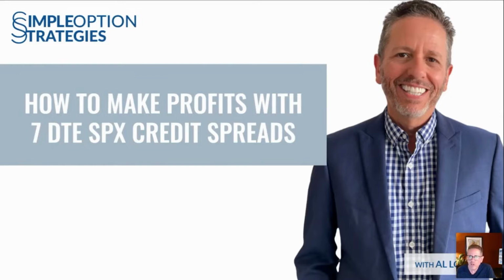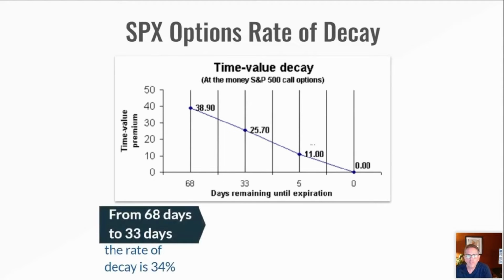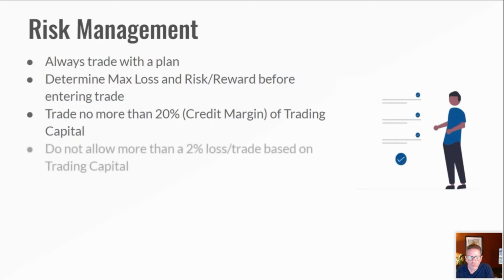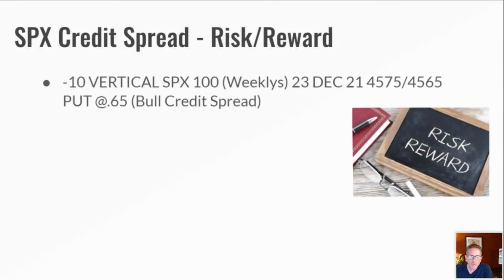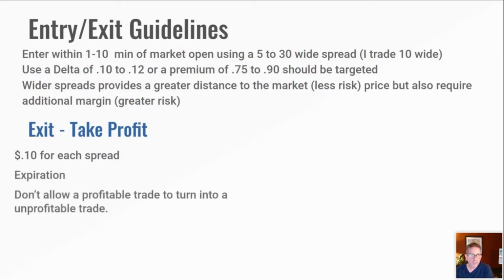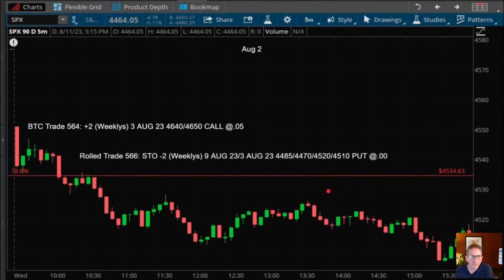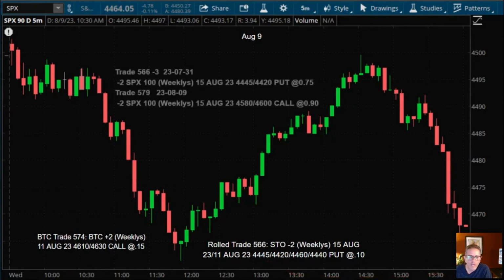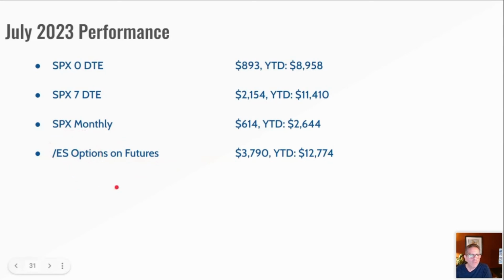How I Made Over $11k Trading 2 SPX 7 DTE Contracts!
📍In this video, we're diving into the exciting world of 7 DTE trades, a powerful strategy that can help you make consistent gains in a short time.

Introduction:
Hey everyone, welcome back to the channel! Today, we're delving into a powerful trading strategy that's been making waves – the 7 DTE (days to expiration) trades. If you've been wondering how to make consistent profits in the trading world, this is the strategy you want to hear about. Stick around as we break down the ins and outs of these trades and see how they've been performing.

Cracking the 7 DTE Code:
Alright, let's dive right into it. The 7 DTE strategy is all about trading options with a short timeline – just 7 days before they expire. It's a focused approach that's all about capturing quick gains. In the recent webinar, we talked about how these trades work and how to position them for success. It's not about being a fortune teller, but rather about smartly managing risk and reacting to market trends.

Real-Life Examples:
Now, let's put theory into practice. In July, we took two real trades using the 7 DTE strategy. First, a call spread that brought us a 65-cent premium, and a put spread with an 80-cent premium. That's a total premium of $1.45. Then, things got interesting. We closed a trade, opened another one, rolled positions to adjust to market changes, and widened spreads when needed. It's like a chess game – carefully calculated moves to maximize profitability.

Managing Market Swings:
You know what's awesome? These 7 DTE trades adapt to market swings. When the market went up, we closed a trade and added a call spread. When it went down, we widened spreads and made strategic adjustments. It's all about staying flexible and having a plan for every scenario. Even if the market takes a dip, our strategy helps us manage risk and come out on top.

The Bottom Line:
So, what's the verdict? The 7 DTE strategy has been performing impressively. In July alone, we scored a 21.54% profit using this approach. And guess what? That's an impressive $11,400 profit in our pockets this year. The key takeaway here is that with the right knowledge, strategy, and adaptability, you can ride the waves of the market and consistently come out ahead.

Thanks for tuning in, and remember, trading is all about calculated moves and seizing opportunities. If you're looking to make consistent gains in a short time, the 7 DTE strategy might just be your golden ticket. Until next time!

For More Trading Videos:
Free Resources:
***More Resources***